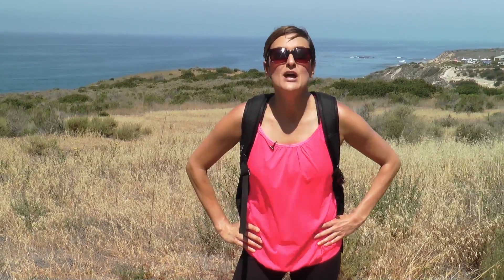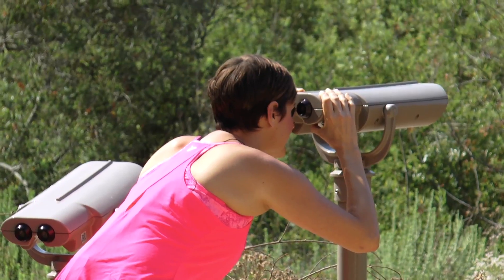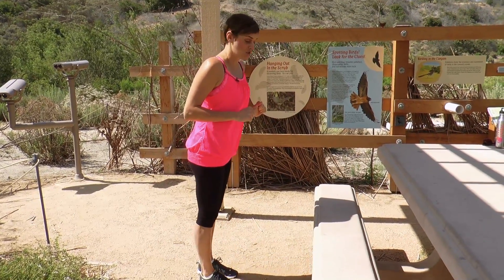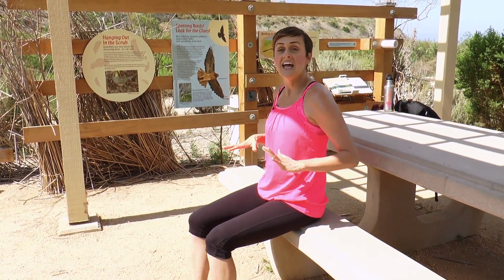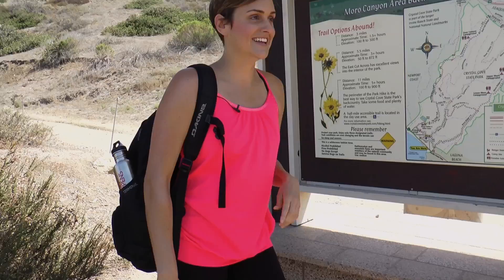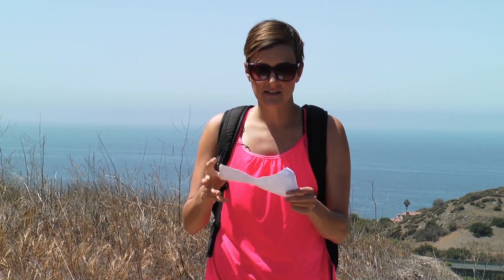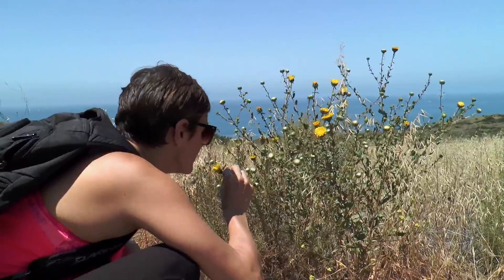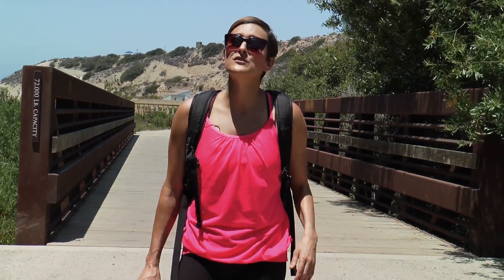Active Me - Crystal Cove State Park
EPISODE 2: Host Kelly Lam explores some hiking trails at Crystal Cove State Park just above El Moro Canyon in Newport Beach, California.

About Active Me:

A holistic approach to Newport Beach. Host Kelly Lam will guide our mind, body and soul experience within the community. One day she may be paddle boarding, then next at a yoga studio. Each episode you’re invited to explore Newport Beach from an active and healthy lifestyle perspective.